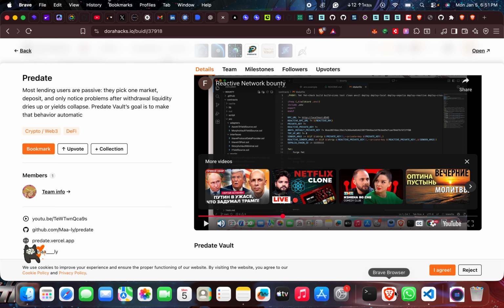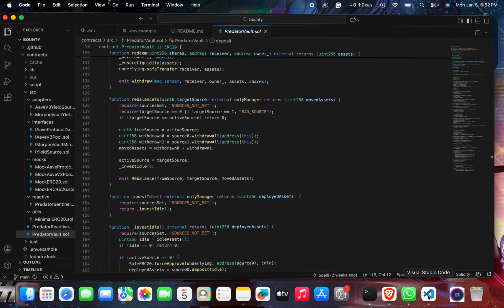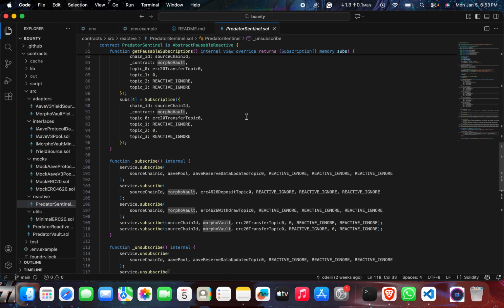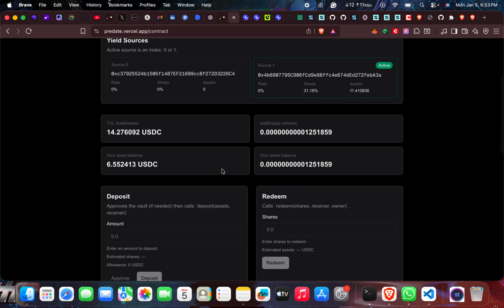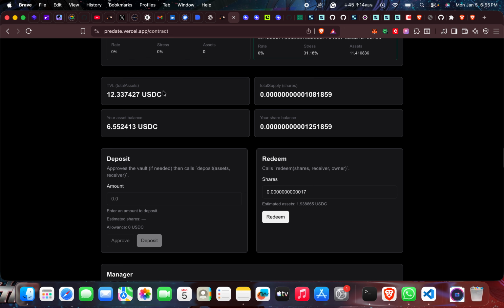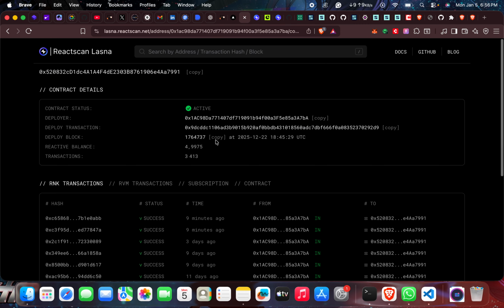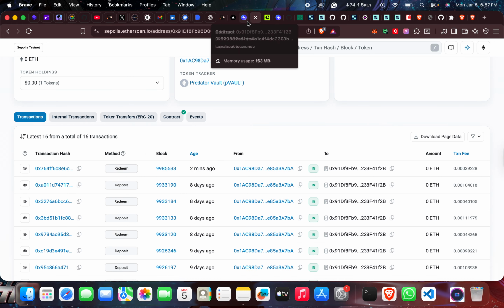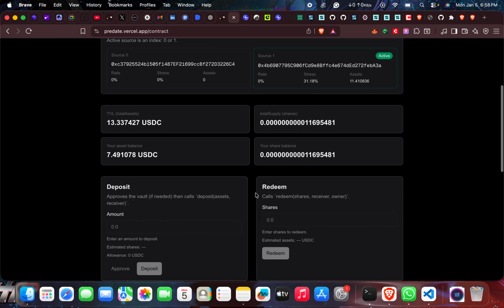Reactive build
have fun